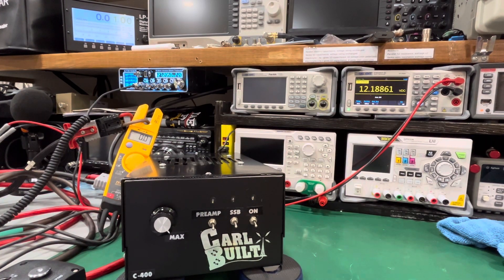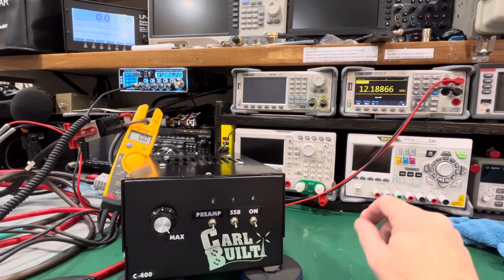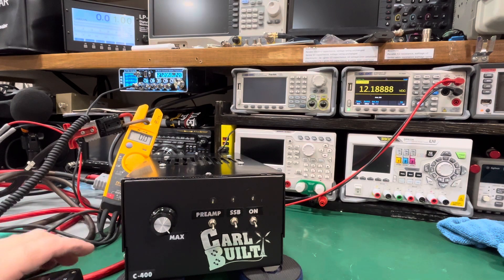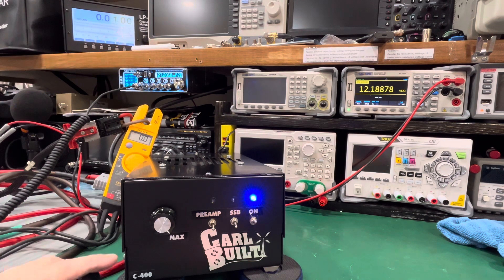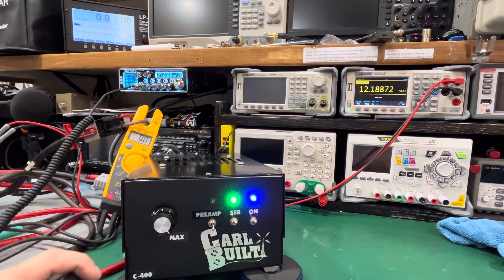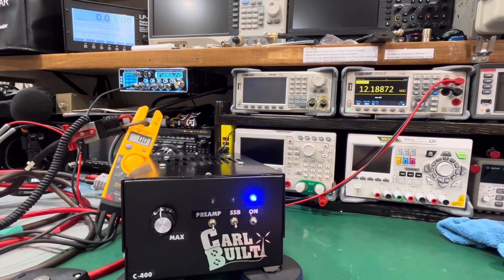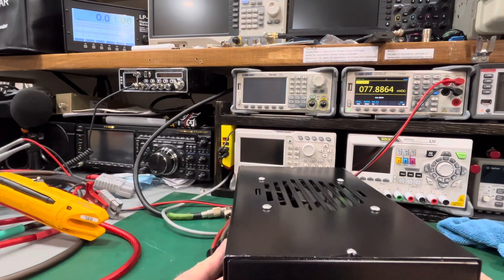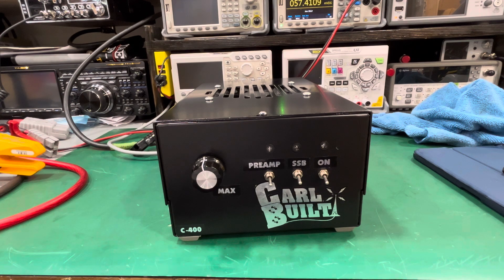CARL BUILT C400 1x4 Linear Amplifier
1x4 2SC2290 driving 2SC2879

100% working